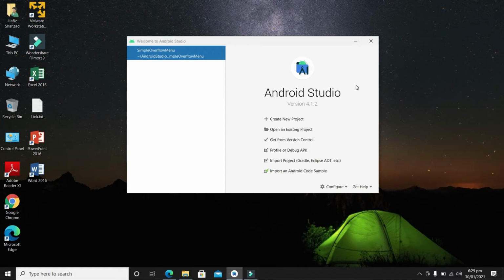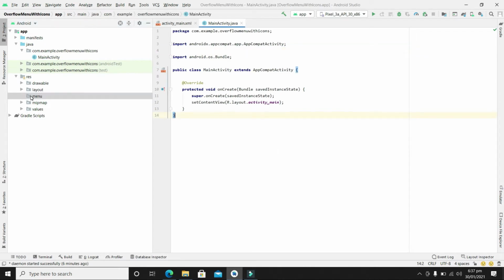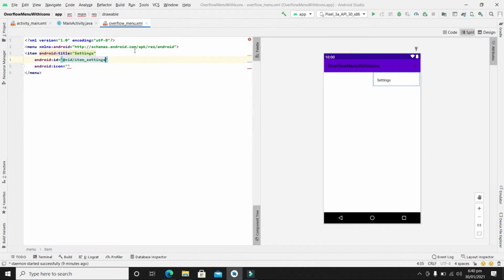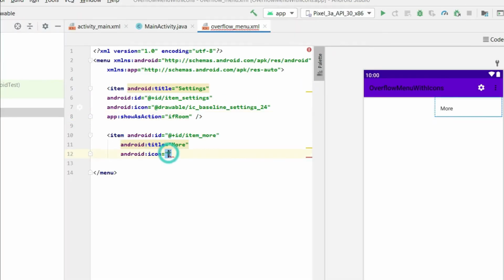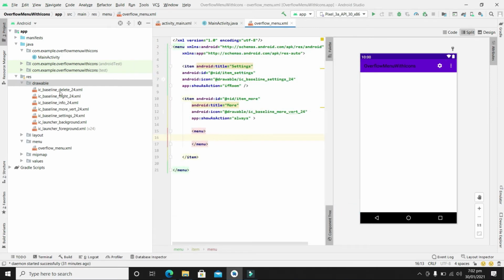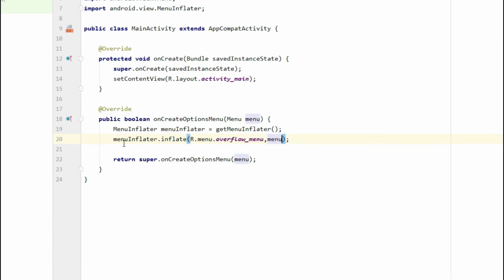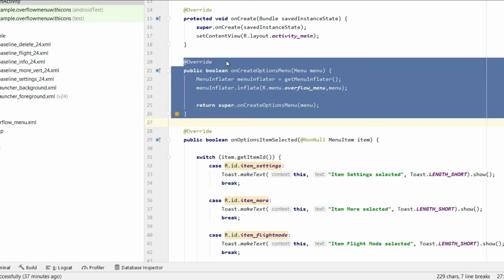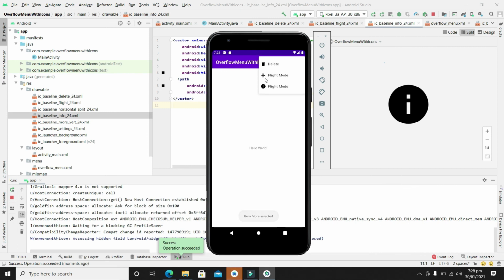Overflow Menu With Icon in Android App | 27 | Android Development Tutorial for Beginners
This video will discuss the creation of overflow menu with icons. some times android overflow menu icon not showing. It is the bug in some Android Studio versions. So in this video , we will learn how to trouble shoot this issue.